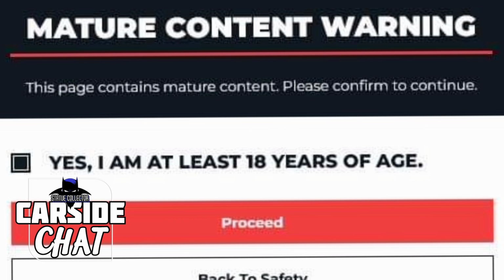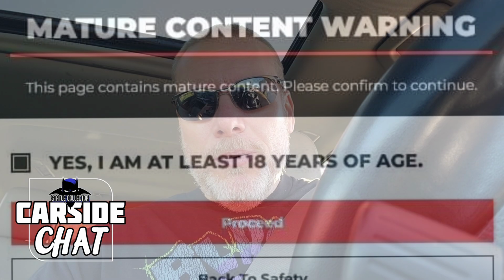Are these STATUES too RISQUE' to Collect in 2024?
In this eye-opening video, we explore the provocative world of collectible statues that have sparked debate among collectors and enthusiasts alike! Are these statues too sexy to display? Join us as we dive into the artistry, craftsmanship, and cultural implications of these alluring pieces. From stunning designs to controversial themes, we’ll analyze the impact of sensuality in collectible art.

Discover the top statues that have made headlines in 2024 and hear from collectors about their experiences and opinions on this hot topic. Whether you're a seasoned collector or just curious about the world of statues, this video has something for everyone!